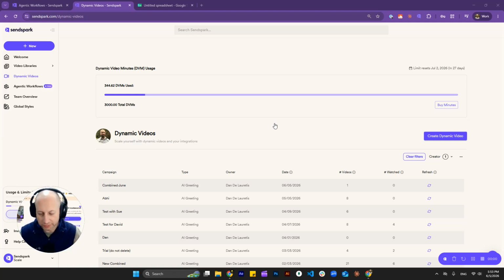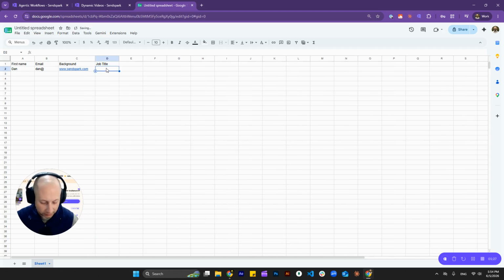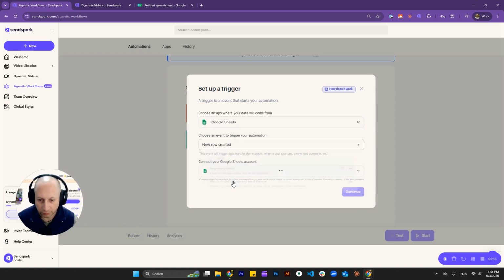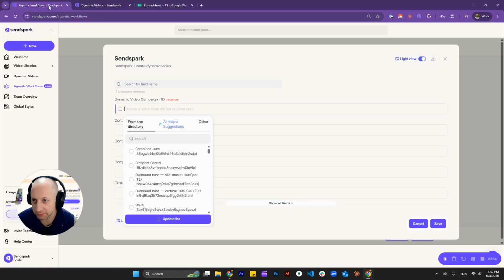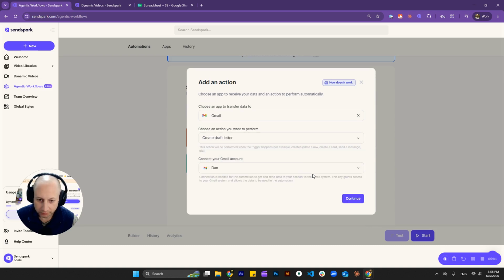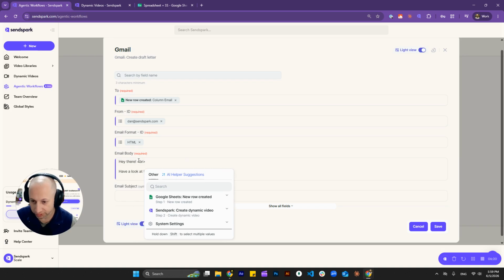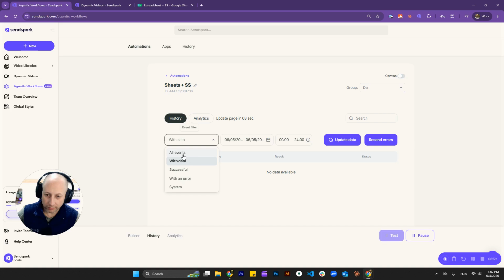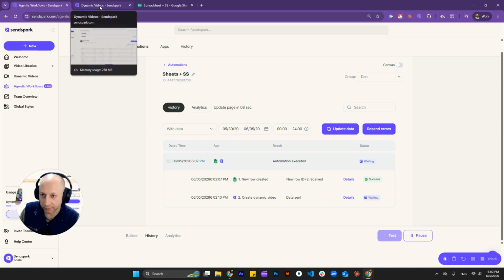Automatically Generate Dynamic Videos from Google Sheets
Use Agentic Workflows to automatically generate personalized Dynamic Videos whenever new data is added to a Google Sheet Row.